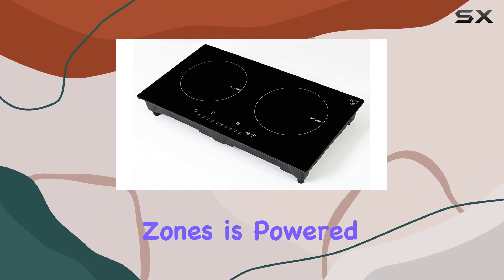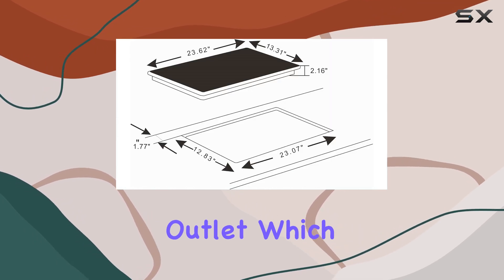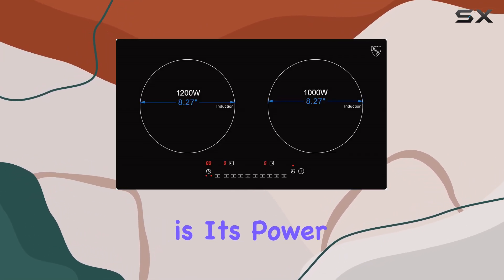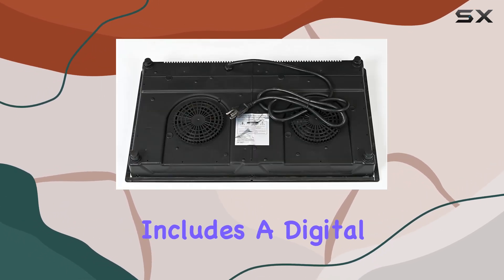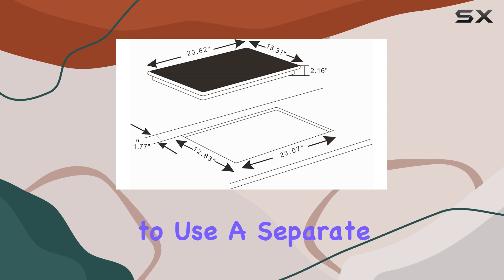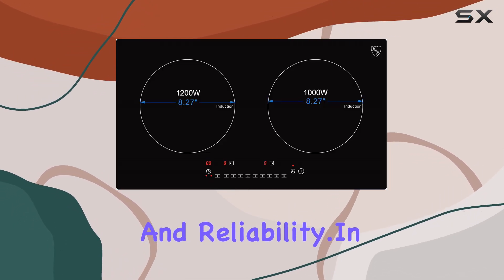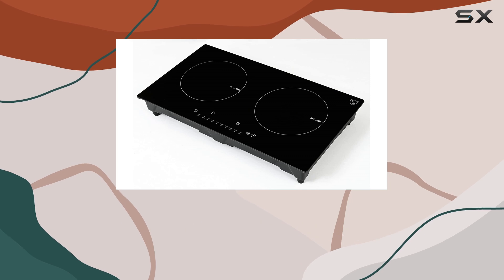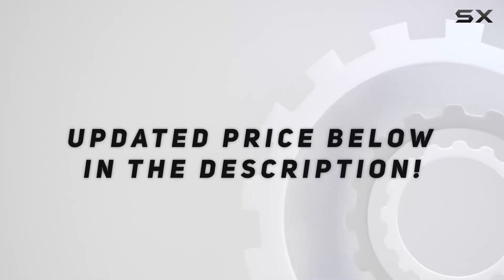K&H 2 Burner Dual Double 24 Inch Built-in Induction Electric Stove Top: Discover the Best in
0:00 Intro
0:06 Review

Things that we mentioned in this video:
K&H 2 Burner Dual : B0861RWSRH